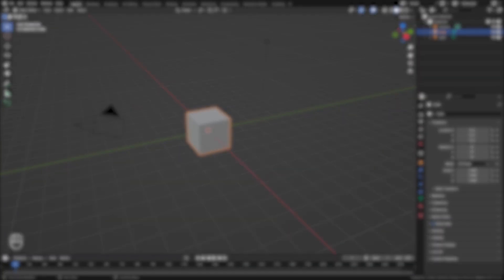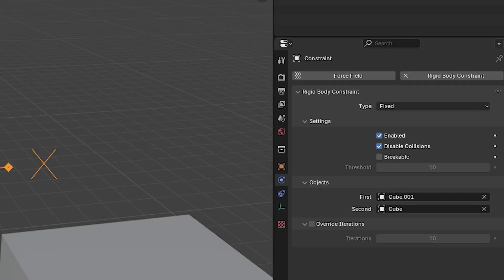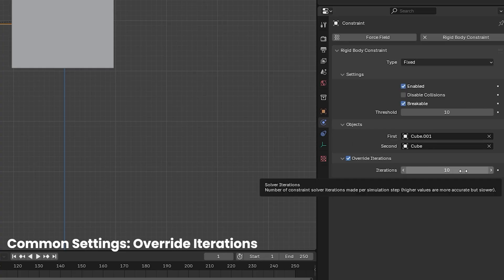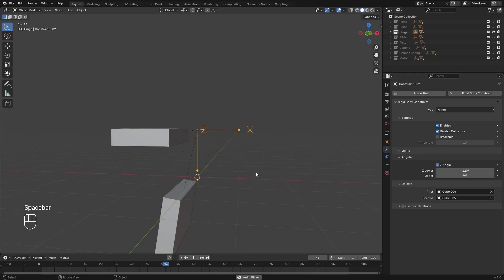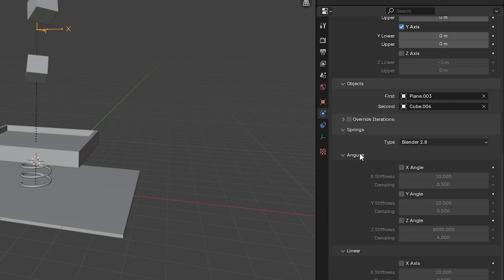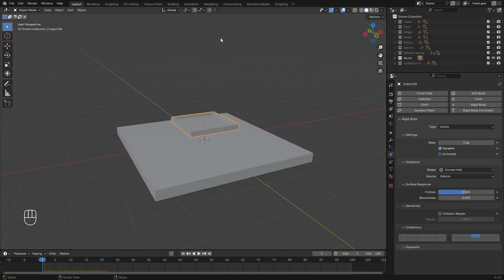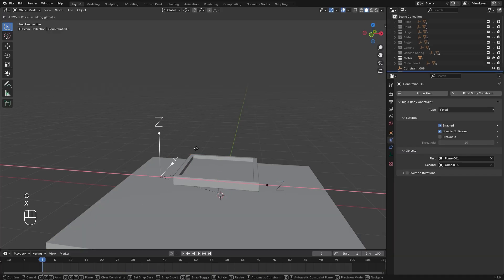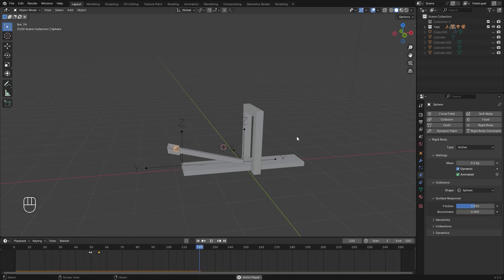Every Rigid Body Constraint Exampled in 10 Minutes (Blender Tutorial)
In this tutorial we will be learning about every rigid body constraint in Blender in under 10 minutes.  Time stamps for each constraint are listed below.
0:00 What is a Rigid Body Constraint?
1:36 Common Constraint Settings
3:08 Fixed
3:22 Point
3:46 Hinge
4:22 Slider
4:38 Piston
4:55 Generic
5:36 Generic Spring
6:21 Motor
9:38 Outro

PC Specs
i7-9700k 3.60Ghz
Geforce RTX 2060
48GB DDR4
1Tb SSD 1Tb Hard Drive

Blender Tutorial Rigid Body Constraints BlenderMadeEasy Motor Animation Simulation Physics